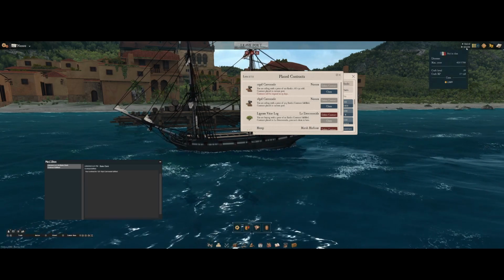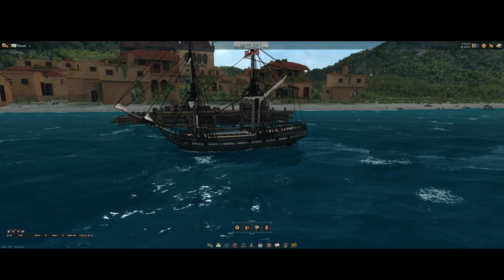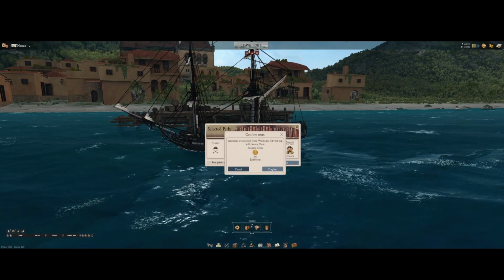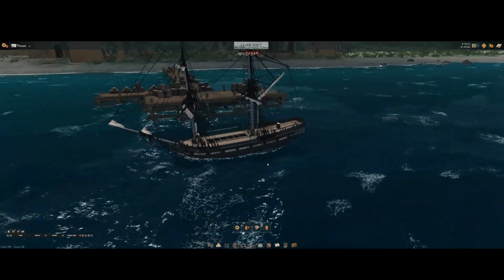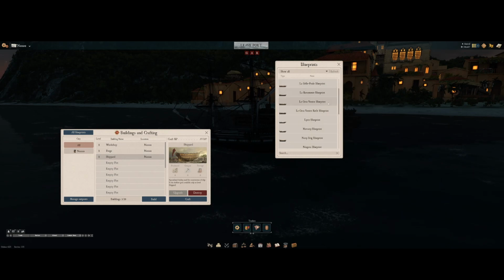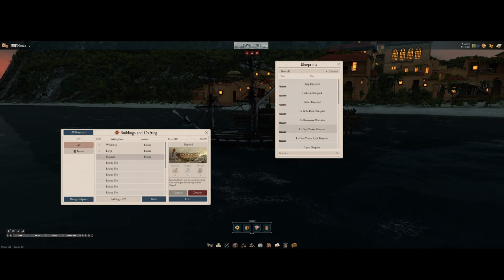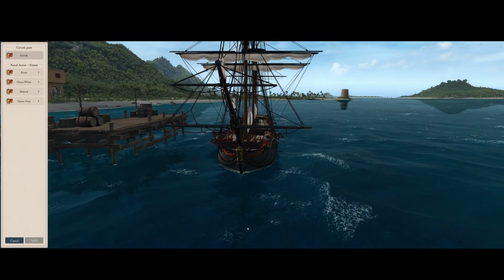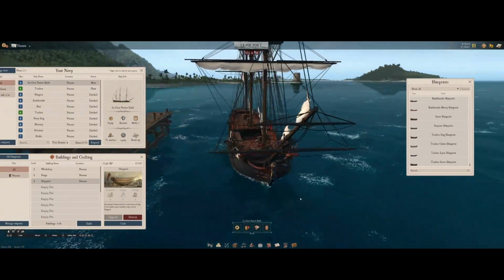Naval Action- First Time Visiting Patrol Zone...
I visit the Patrol Zone... I've also reached a milestone in crafting...